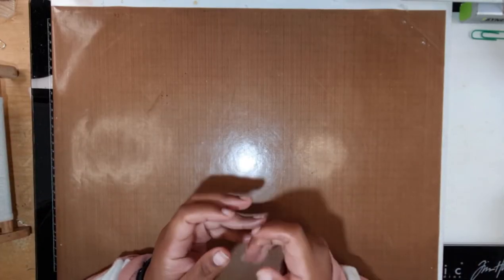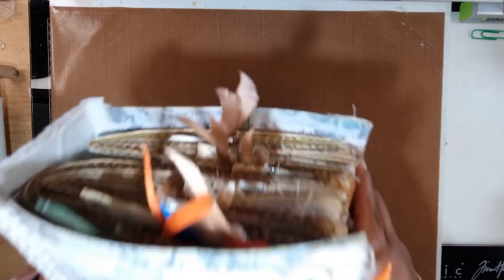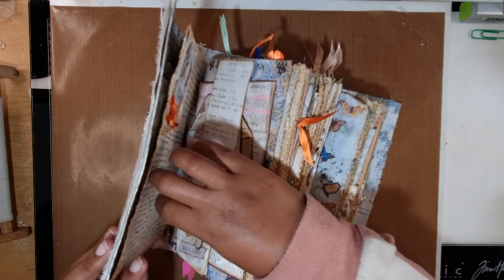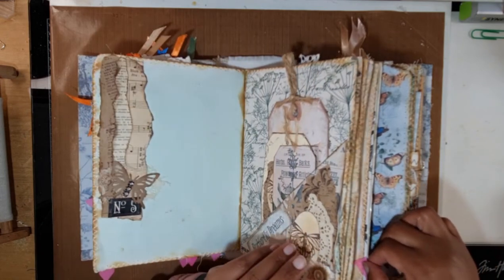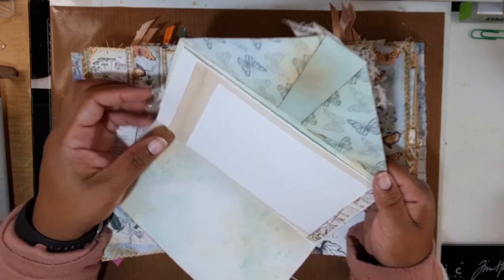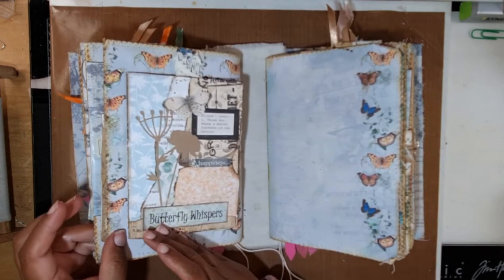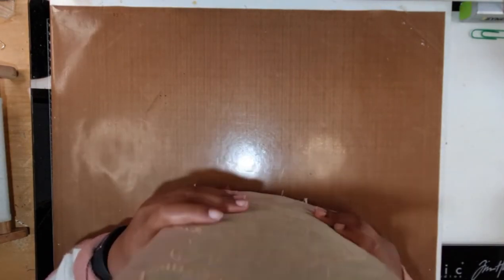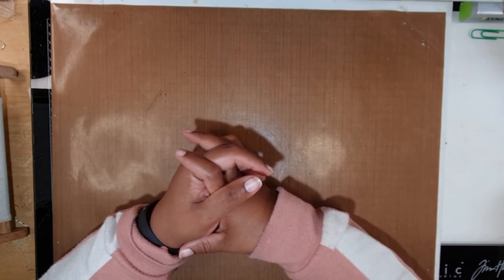Vertical Journal Spaces: A 2Z x2Series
In this video, I show you a few options to create vertical writing spaces for your journals.